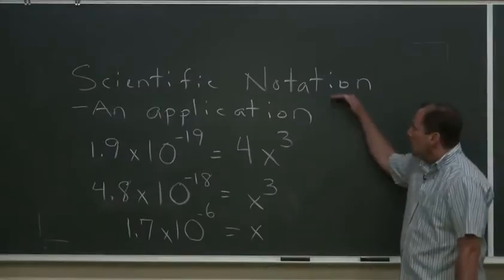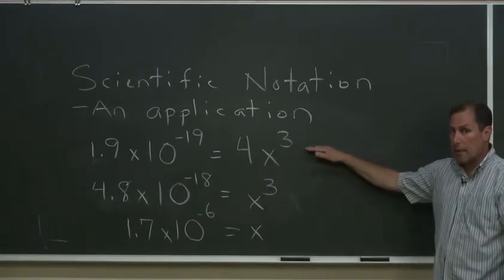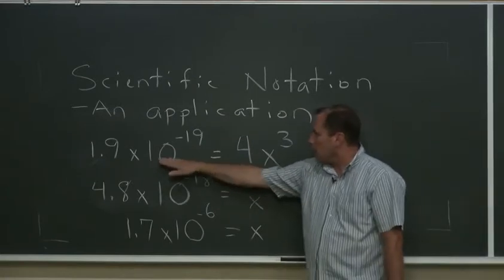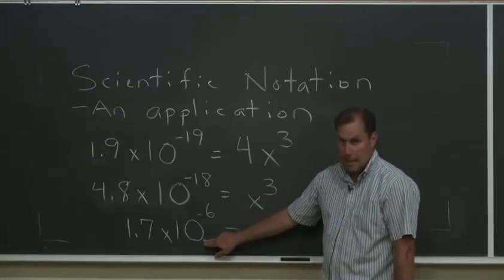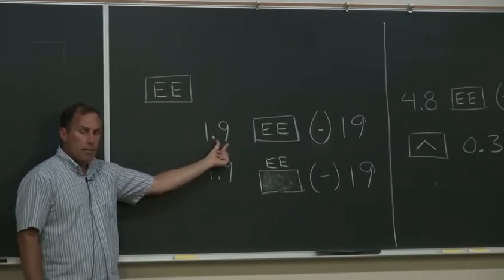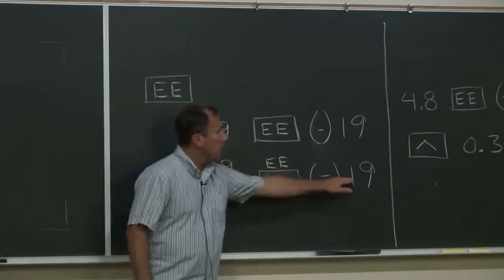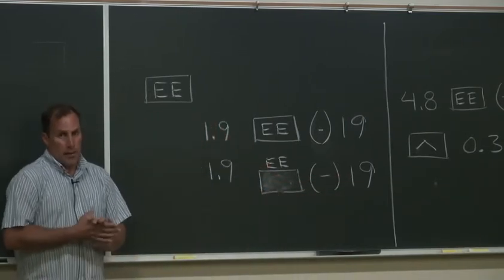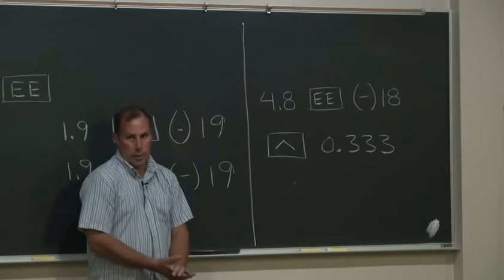Solving a Scientific Notation Problem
Dr. Richard Nafshun of OSU Chemistry demonstrates how to solve a chemistry problem utilizing scientific notation.